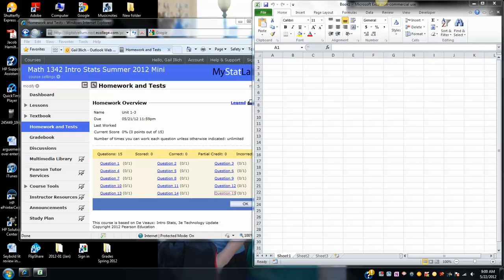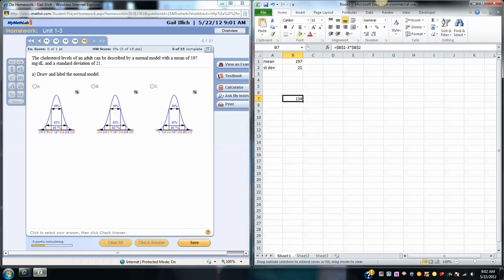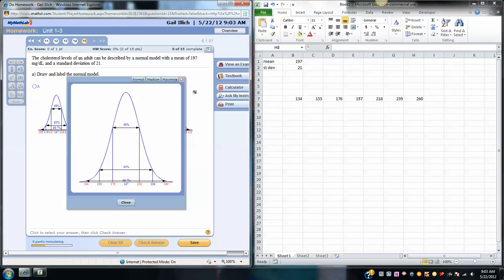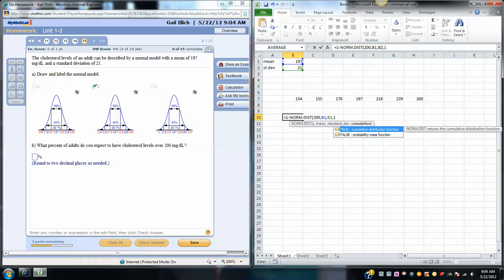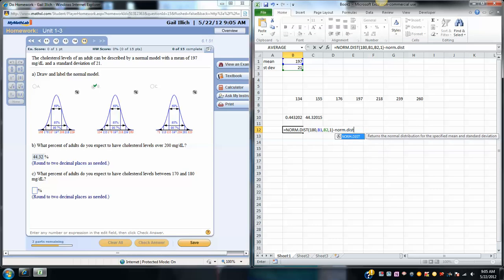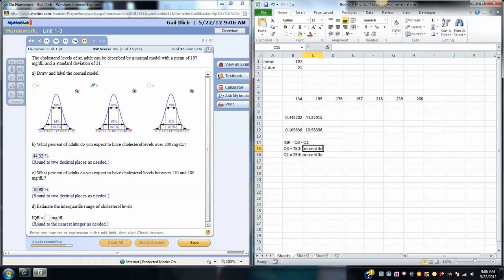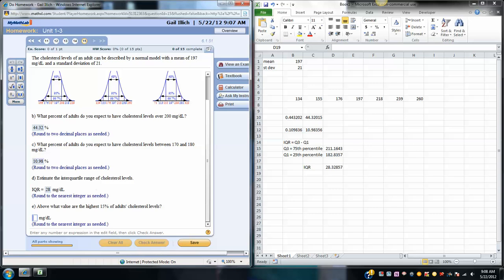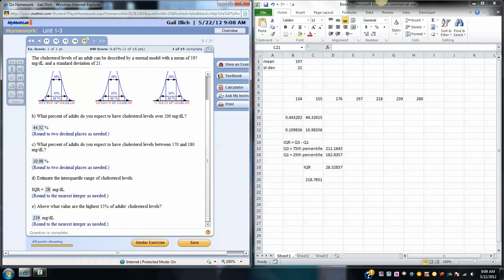math 1342 u1-3 question 15